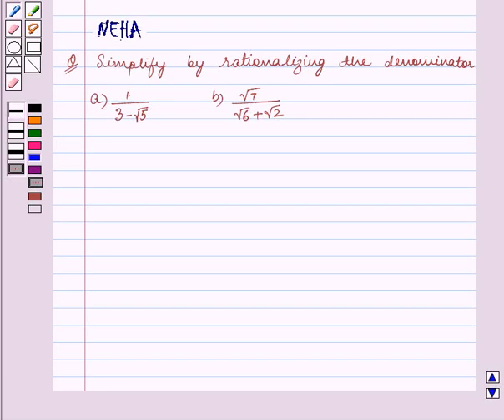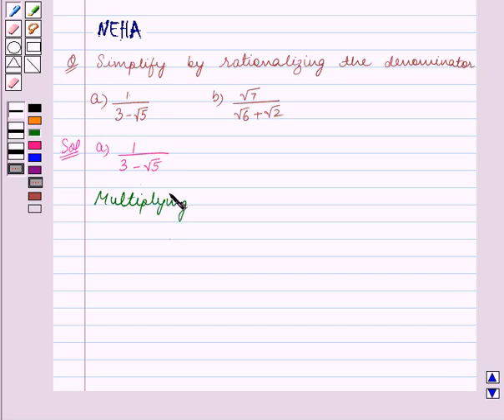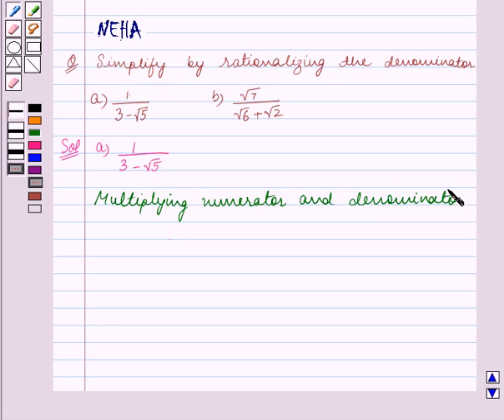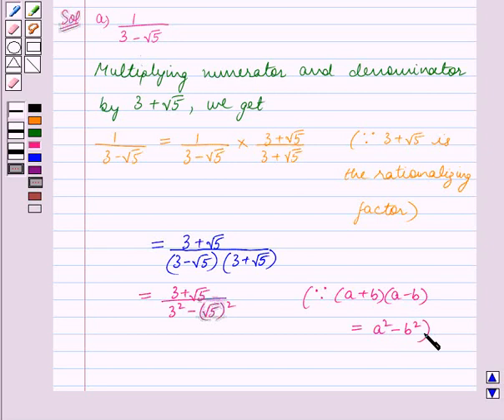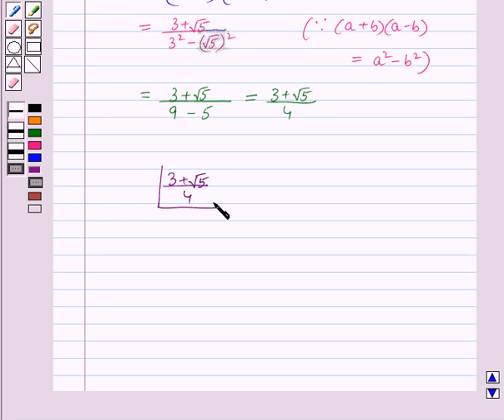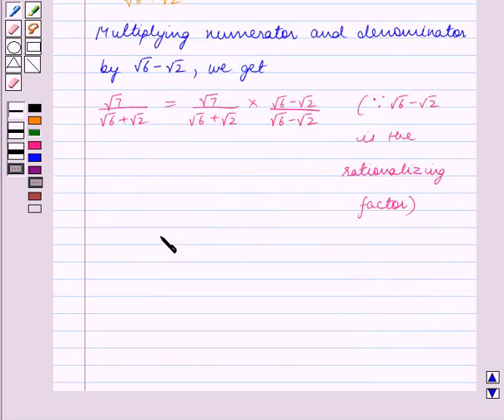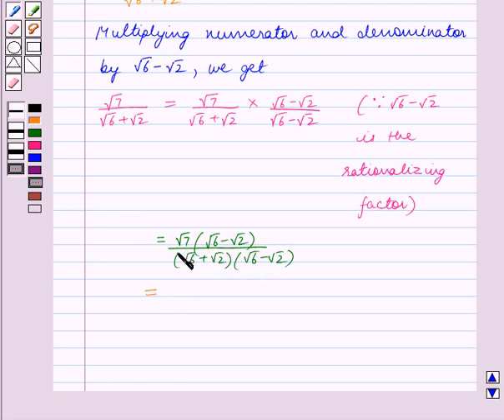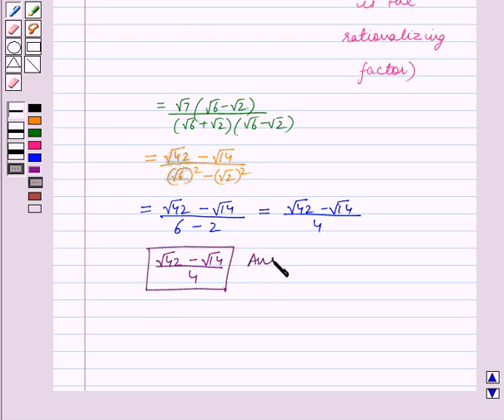Maths VIII ICSE 2 SE13